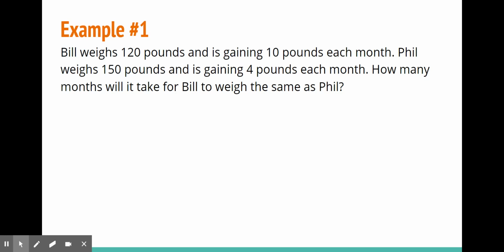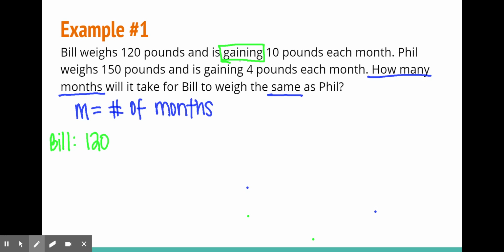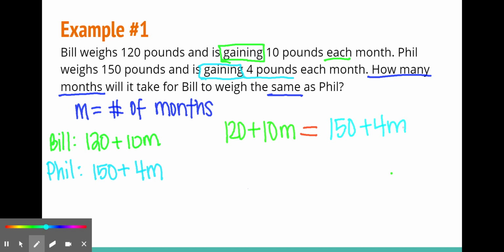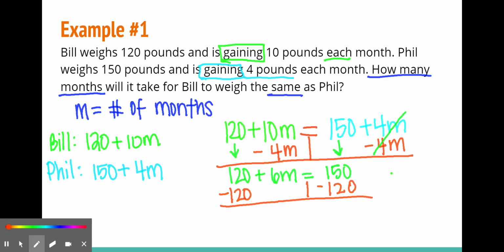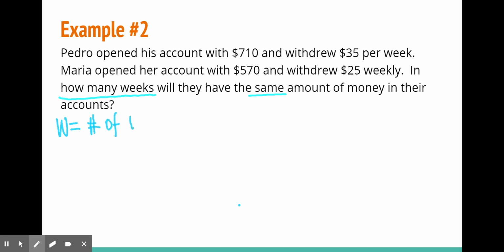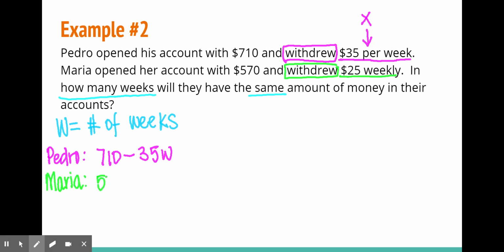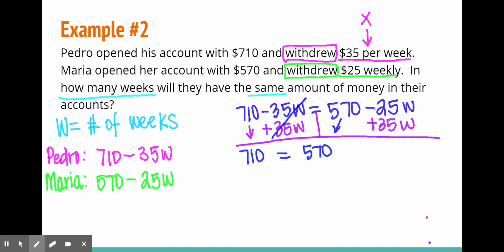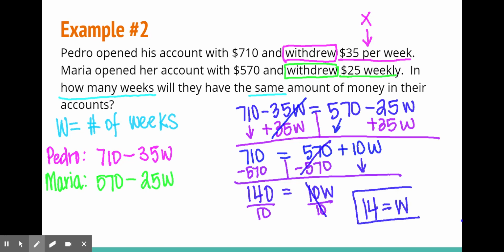Variables on Both Sides-Real World Problems